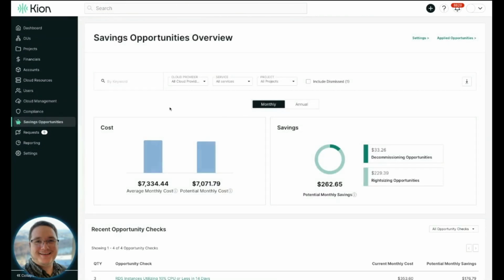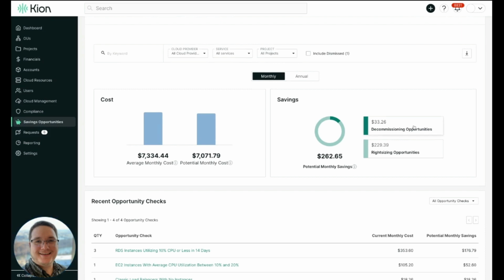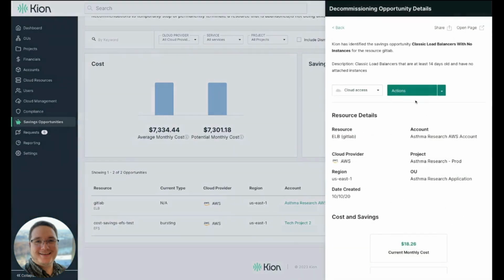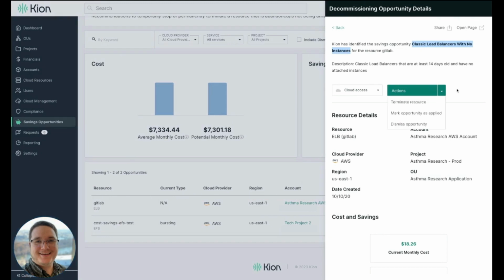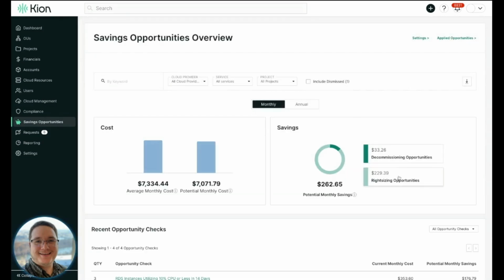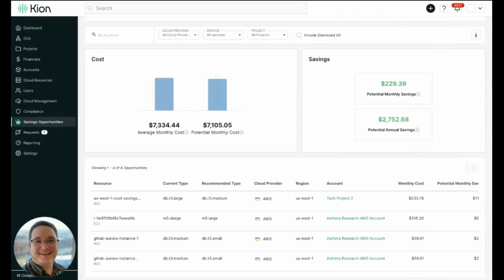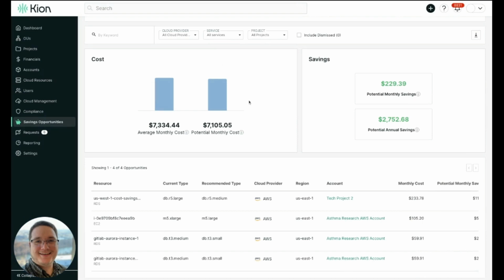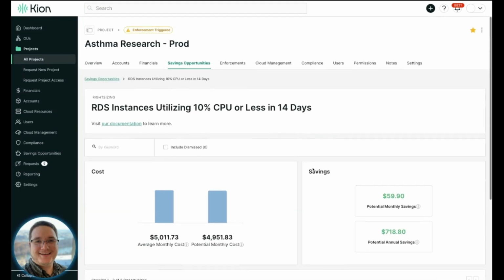Kion Savings Opportunities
Learn how Kion's decommissioning and rightsizing opportunities can help you optimize your spend in the cloud.